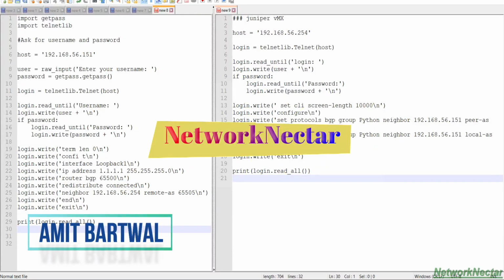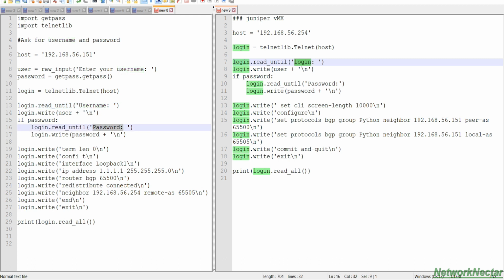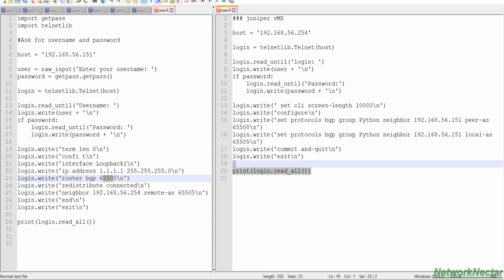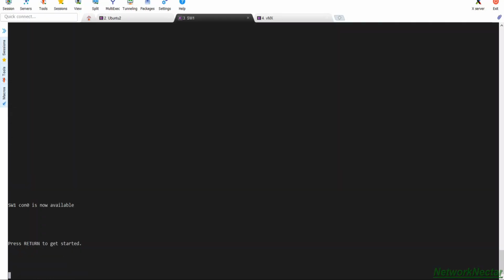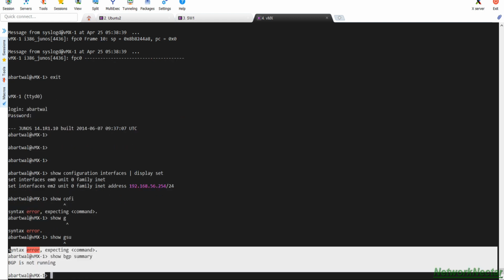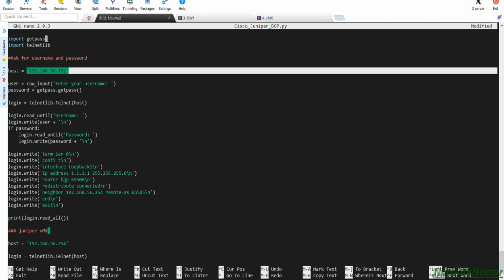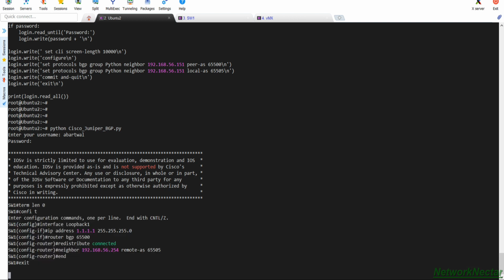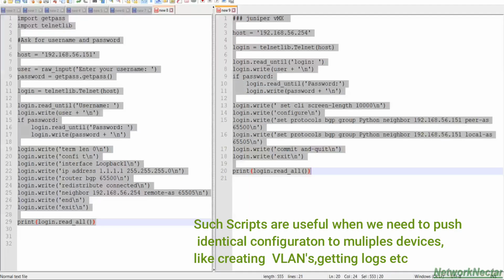6.GNS3Network Automation With Python/How to create Automation Script using Python for Juniper(JunOS)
Hello Guys,
This tutorial is about creating python script for juniper device, using getpass() and telnetlib().

About the Tutorial:

As we know automation is evolving due to which we’re moving away from traditional command line interface (CLI) commands, towards having programs do the work for us. We know SDN or SDWAN is one of the major evolution in IT Networking which is fully based on Programmability. For example, we could write a program that have communication with WAN controller(SDWAN node),which then send out commands to multiple devices at once(e.g. routers and switches).

Python has become the language for network automation and programmability due to its simple syntax and lots of libraries and modules related to networking are available to 'import' .In this whole tutorial we will do hands on on some of the most useful libraries for network engineers that can interact with the network from a configuration and operational perspective.
We will also see what are NETCONF, RESTCONF and REST APIs.

This change require Network engineers to become proficient in programming especially python.

Engineers will love Python because its fast and easy use and has simple synatax. Python reduces the configuration/troubleshooting with its simple to read syntax and easy compilation feature. Debugging your programs is very simple in Python with its built in debugger. Using Python makes network Engineers more productive and help reduces the daily repetitive work. Python is a favorite option for network automation who use it for automating large configurations that are not easy to replicate and are prone to mistakes.

Python runs on Windows, Linux/Unix, Mac OS .Python is free to use, even for the commercial products, because of its open source license.

Full Tutorial Index:

1.Basic Concepts of Python specifically focussing on network automation.
2.Understand Python Scripts on linux and Interactive Interpreter, IDLE.
3.Learn about Python data types (including: Integer, Floating Point, String, Boolean, and List)
4.Learn about Python functions (including: Type, Print, Len, Append, and Input,raw_input)
5.Learn how to perform conditional actions with the if,elif and else and while commands
6.Learn How to create loops using the For loop command
7.Learn How to create and execute a Python program in linux.
8.Learn Netmiko, NAPALM, Paramiko, SSH, Telnet,getpass and much more!